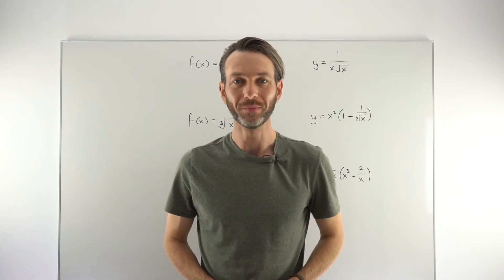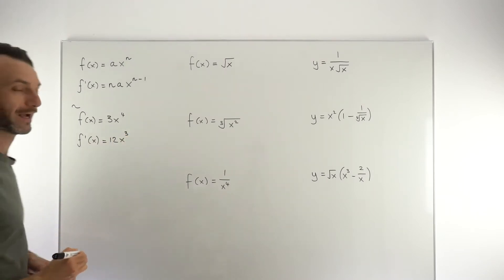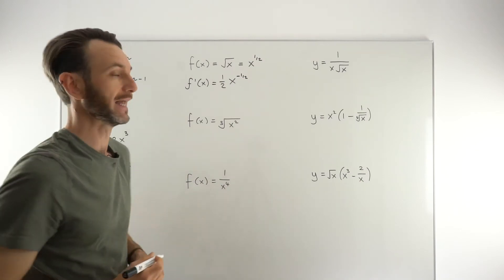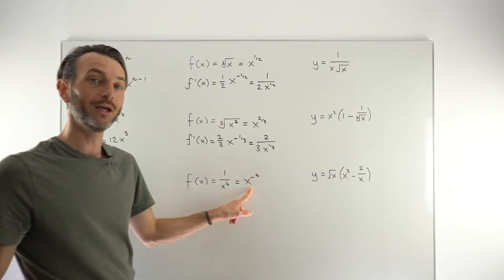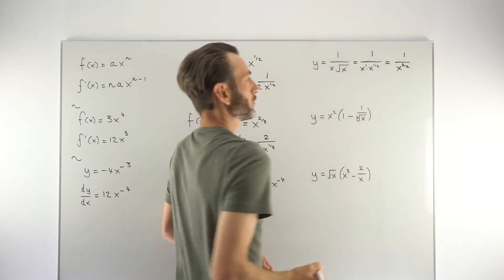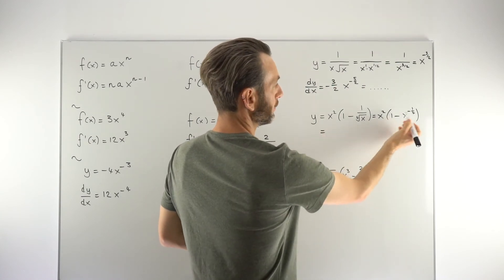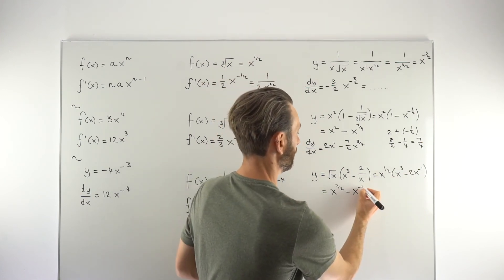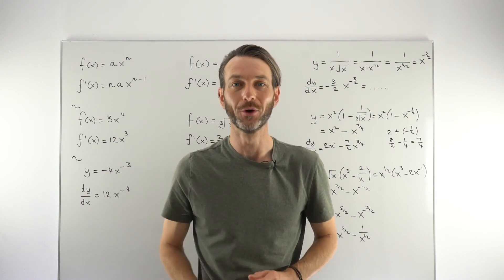The Power Rule for Differentiation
Learn how to differentiate functions that are in a non-differentiable form using The Power Rule.

0:00 Setting up The Power Rule
1:35 How to use The Power Rule?
2:25 Examples in the correct format
4:00 What to do with a square root
6:05 A more complex root example
7:55 An example with a fraction
10:00 An example combining exponent rules
12:45 An typical example with a bracket
16:05 A tricky example with a bracket

Gary